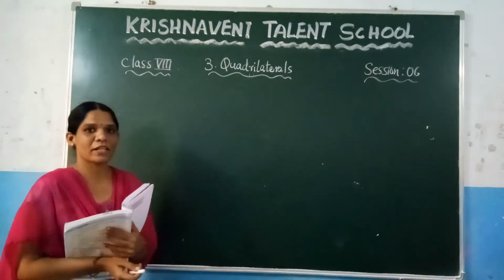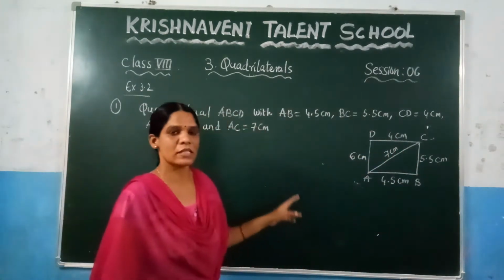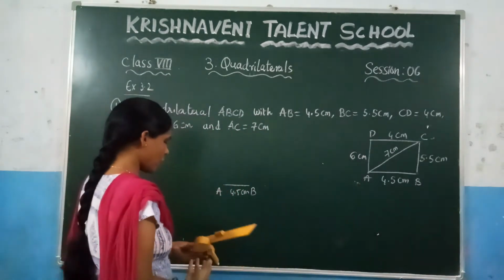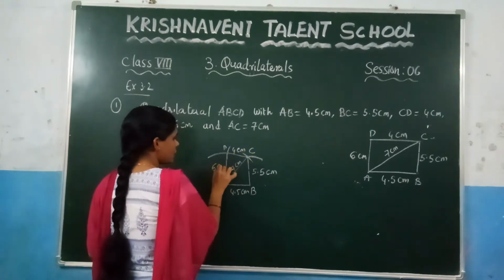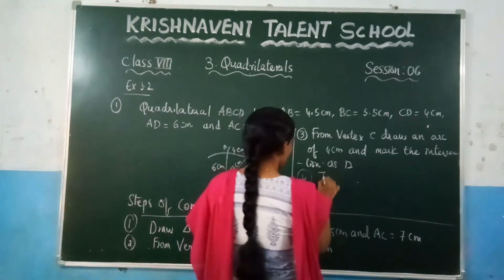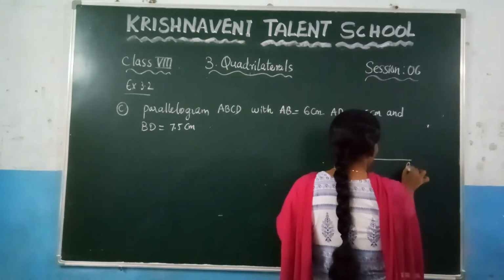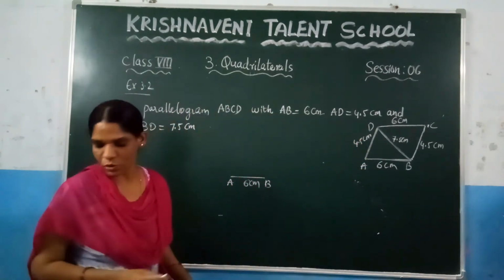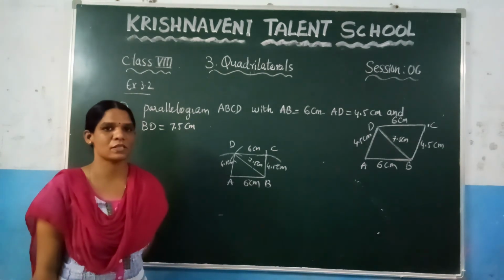8th class Quadrilaterals session 6 chapter 3